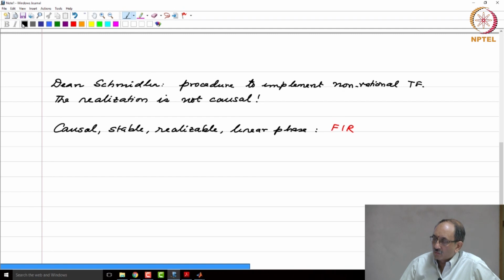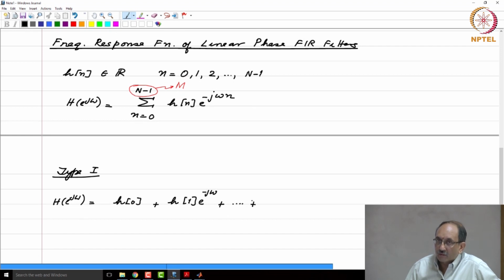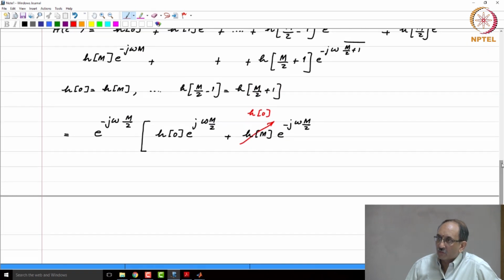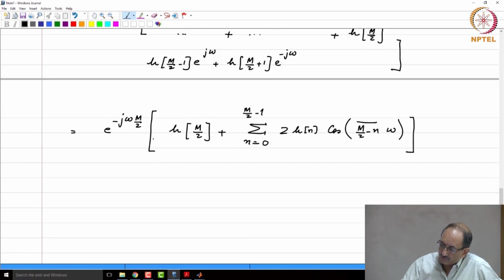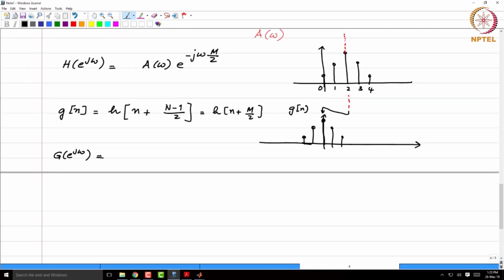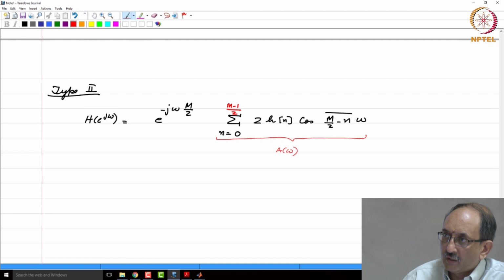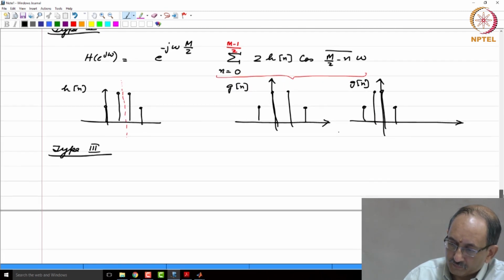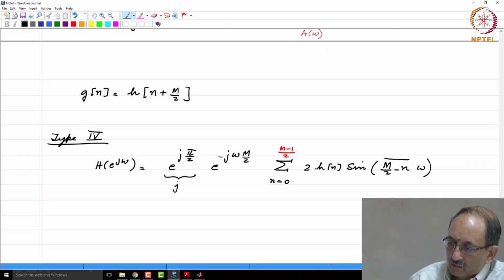Lec31 Part2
Lec31   Part2 - Linear Phase (4), Sampling (1)
– Frequency response of Type I, II, III, and IV linear phase filters